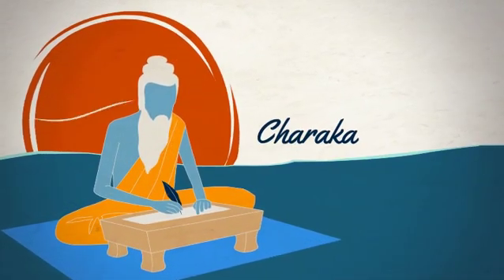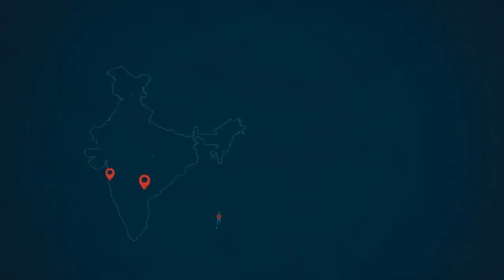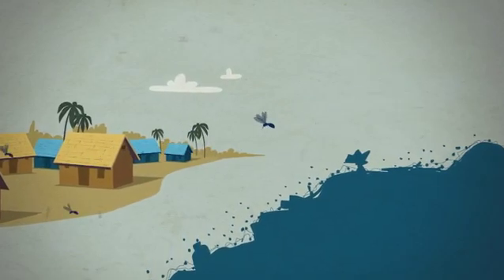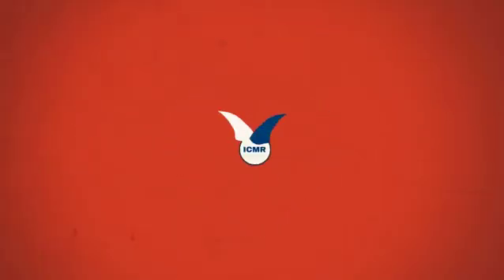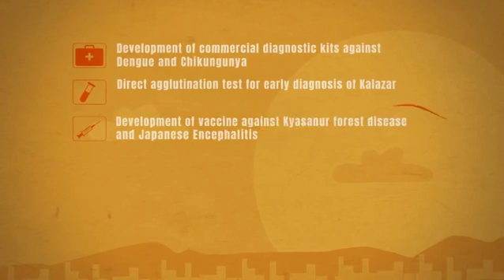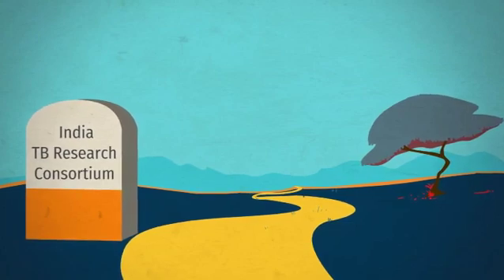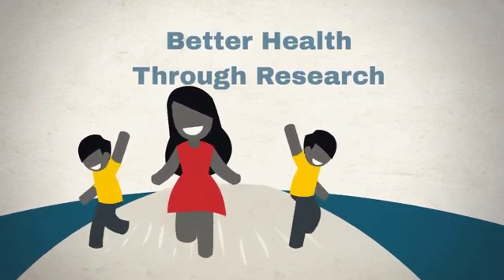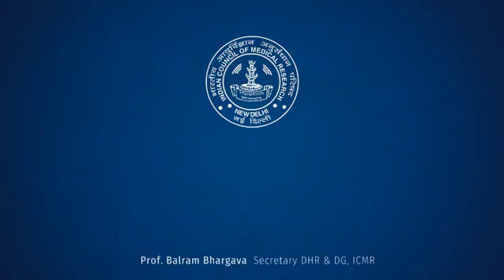Tracing the Legacy: History of Indian Council of Medical Research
This video offers a brief look into the evolution of the Indian Council of Medical Research (ICMR), originally established as the Indian Research Fund Association (IRFA) in 1911. From its early work on nutrition, tropical diseases, and indigenous medicine, ICMR laid the foundation for organised biomedicalresearch in India.

Over the years, ICMR has grown into a nationwide network of research institutes, leading key public health initiatives and responding to emerging health challenges, including the covid_19 pandemic. Its legacy reflects a century-long commitment to science, innovation, and improving publichealth in India.